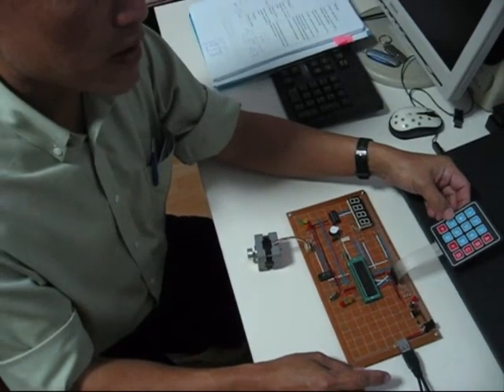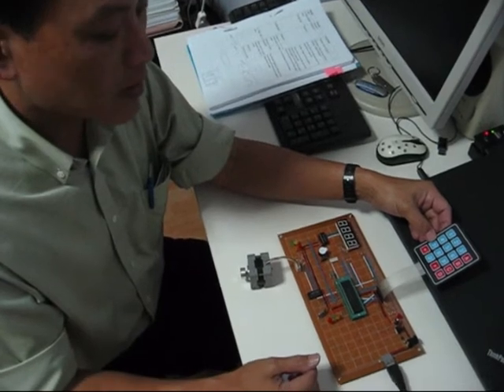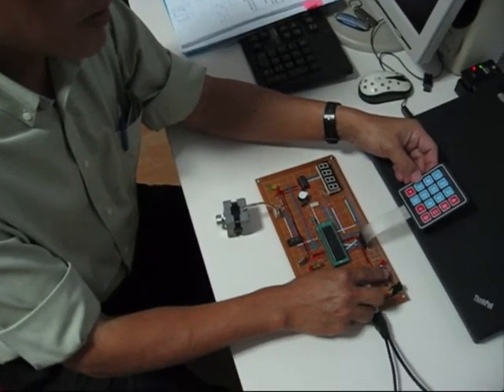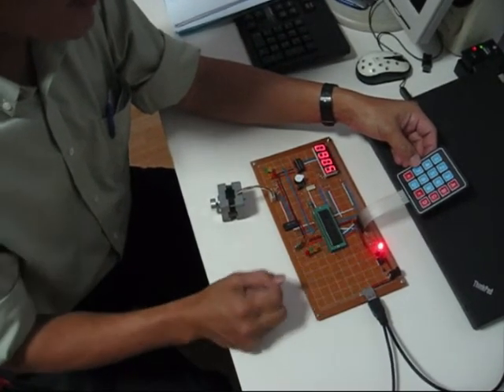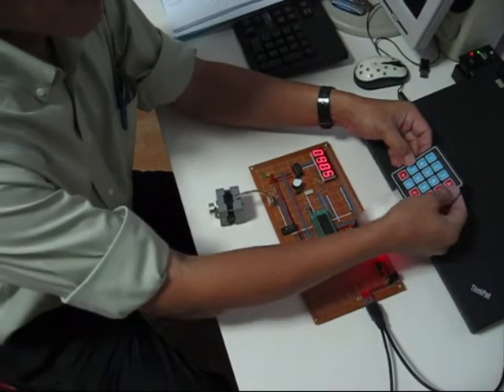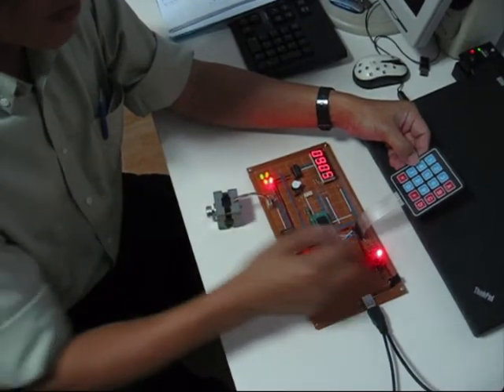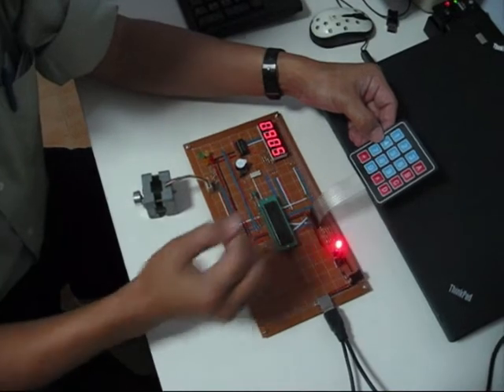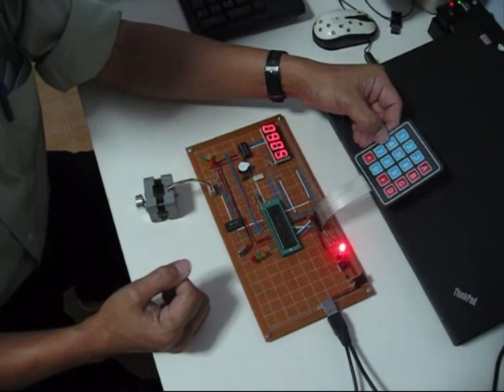1 On off Operation of Stepper Motor by Phua Wee Woon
On Off Operation of Stepper Motor by Phua Wee Woon